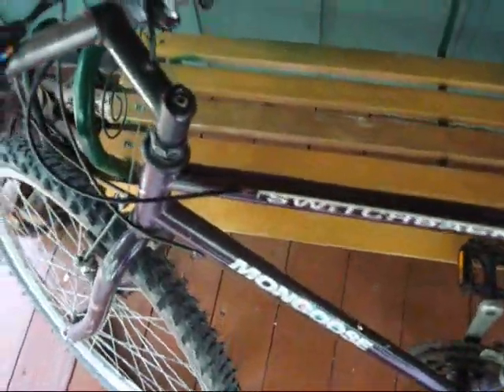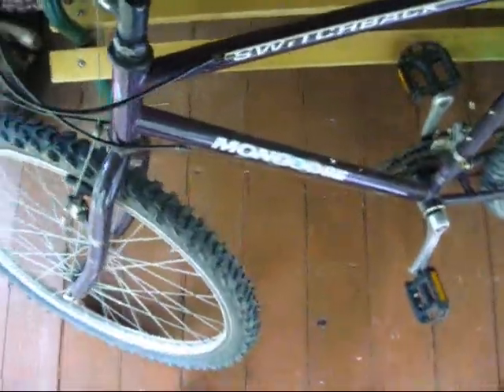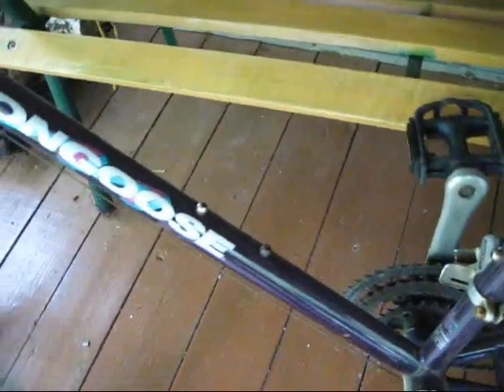My new used bike!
The return of the Bike POV videos is upon us, for I have obtained a bike finally!  This bike is a Mongoose mountain-style bike, very lightweight, aluminum wheels, and is actually in very good condition.  It really only needs cleaning, probably some lubricating, front derailleur needs adjusting, needs new breaks, needs a kickstand, and a water bottle cage.  That seems like a lot of stuff, but it really isn't.  I can do the majority of that stuff my myself.  I may need help adjusting the front derailleur though.

I also at first was a little turned off by it being a purple bike, but I really like the color now.  Very unique and kinda cool looking in my opinion.

Also usually I use the subtitle feature in Windows Movie Maker to throw in extra comments and details, but this time I actually saw the need tor real subtitles.  So I'll be using annotations for adding in the extra commentary and details that I may have missed :)

LINKS:
Pizzscn blog: